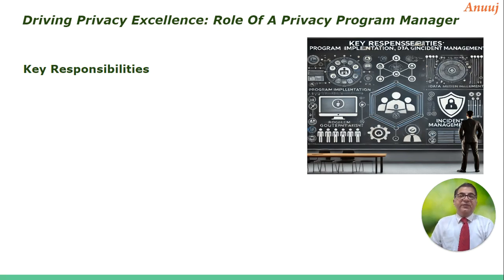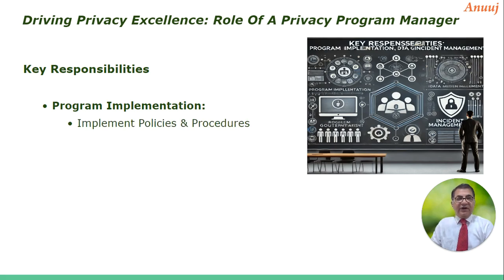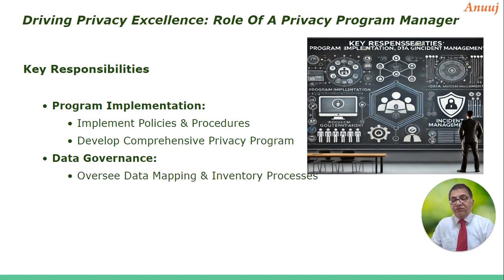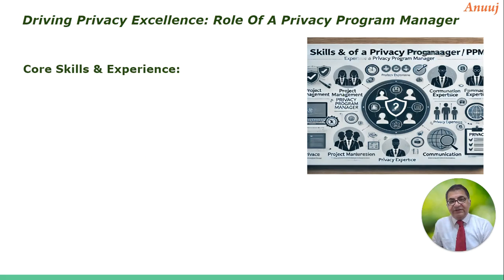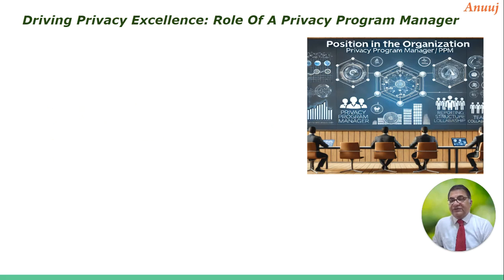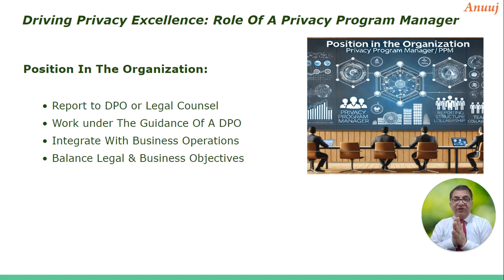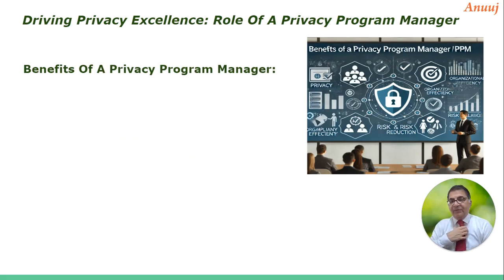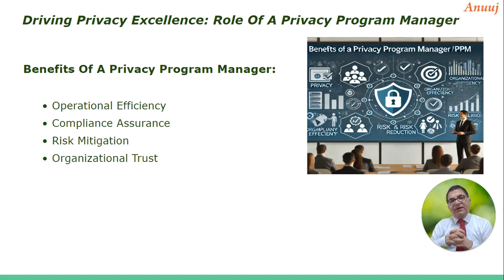Driving Privacy Excellence Role of a Privacy Program Manager, English Edition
Driving Privacy Excellence: The Role of a Privacy Program Manager (PPM)

In this video, we explore the pivotal role of a Privacy Program Manager (PPM) in today's data-driven organizations. A PPM ensures that privacy initiatives are effectively implemented, helping organizations stay compliant with global privacy laws such as GDPR and CCPA. We break down the core responsibilities, including program implementation, data governance, incident management, and cross-functional collaboration.

You will also learn about the essential skills and qualifications required for a successful PPM, their position within the organizational structure, and the numerous benefits they bring in terms of compliance, risk mitigation, and operational efficiency. Whether you're looking to understand the role of a PPM or aim to establish a privacy framework in your organization, this video offers valuable insights.